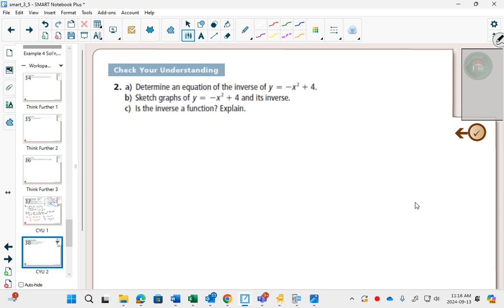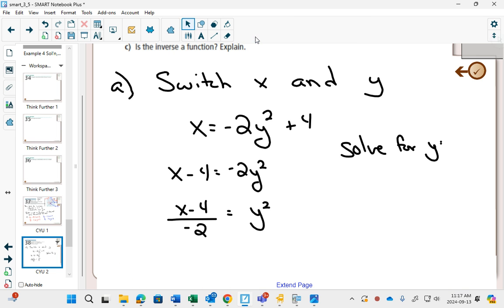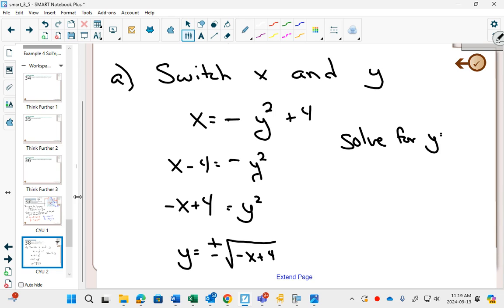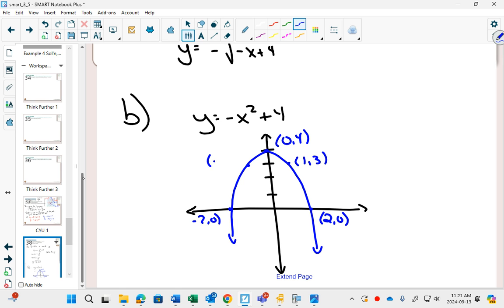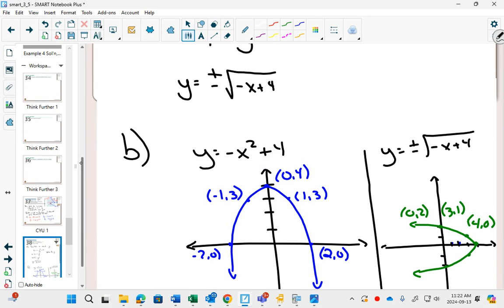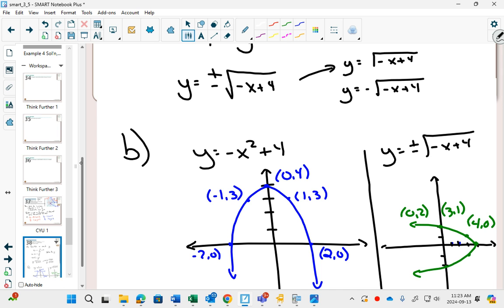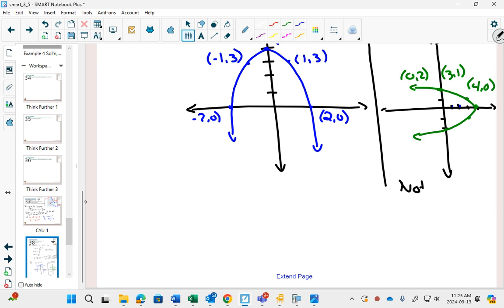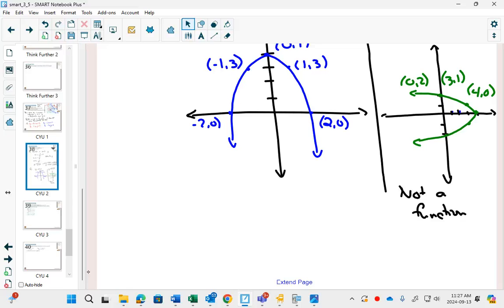40SP P3 3 5 Example 2